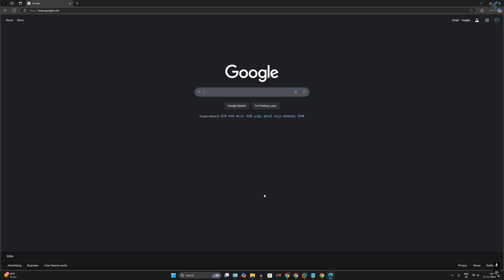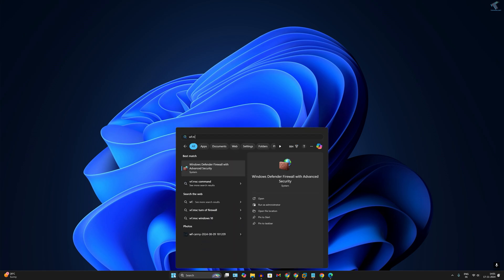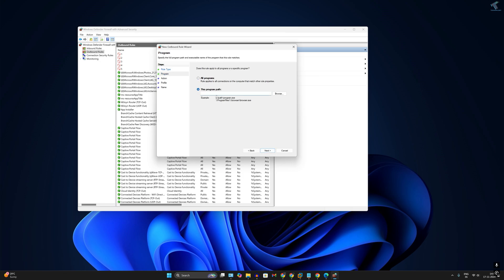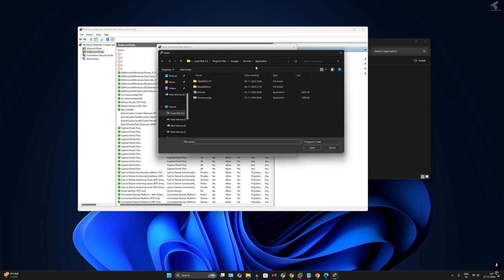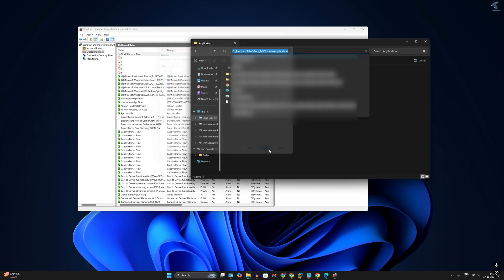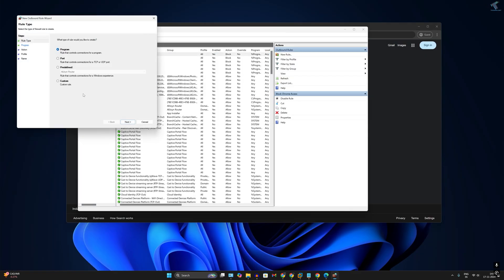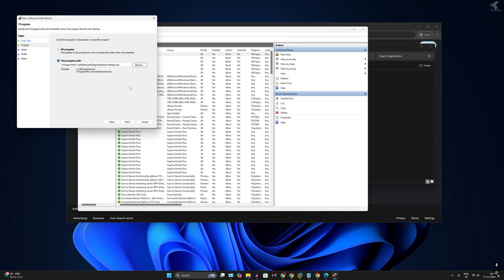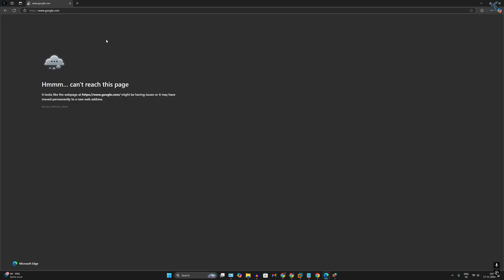How to Disable Internet Access on Windows 11 [All Browsers]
Here in this video tutorial, I will show you guys how to disable internet access on your Windows 11 PC or Laptop for all the browser.

Command: wf.msc